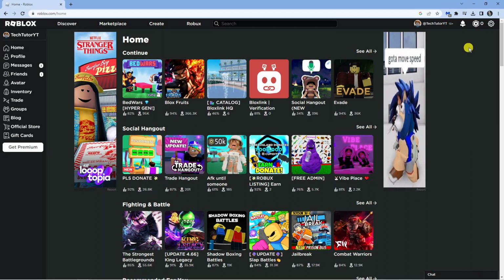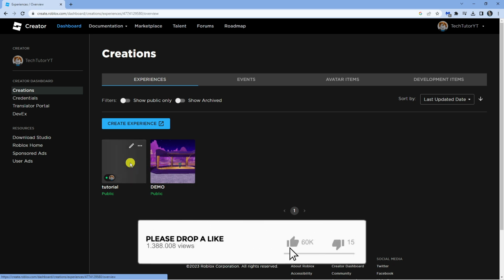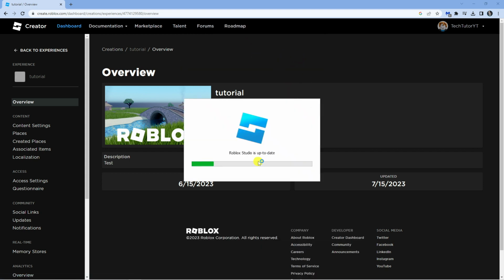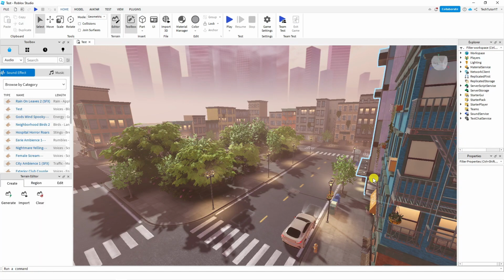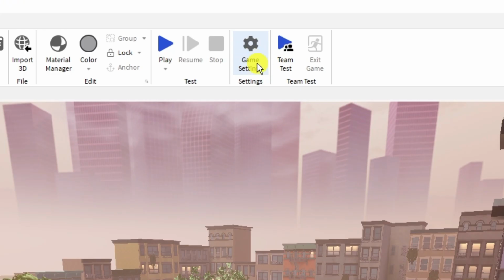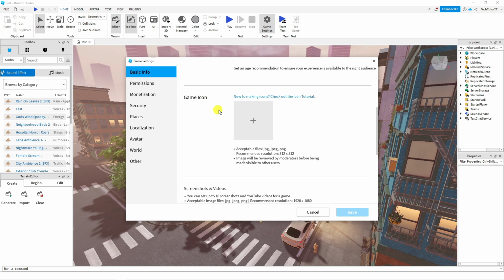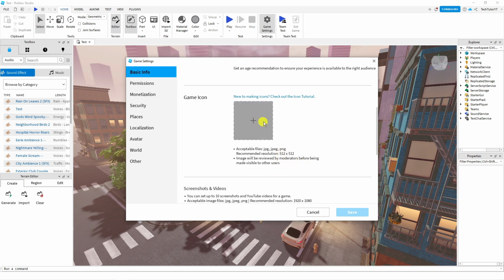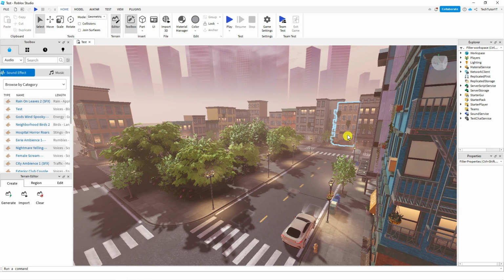How To Change Roblox Game Icon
Learn how to change the game icon for your Roblox game in this tutorial. We'll guide you through the steps using Roblox Studio and a free online image editor. Customize your game and attract more players with a unique game icon.

 ✨Recommended VPN: ✨

Thanks!